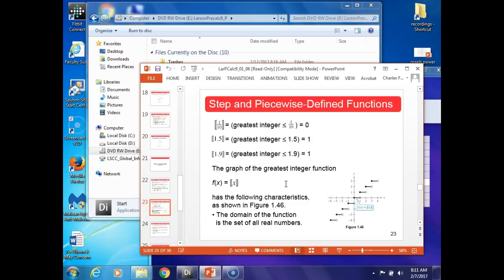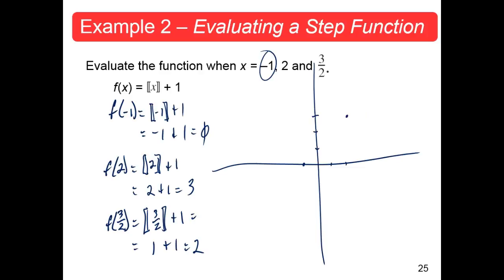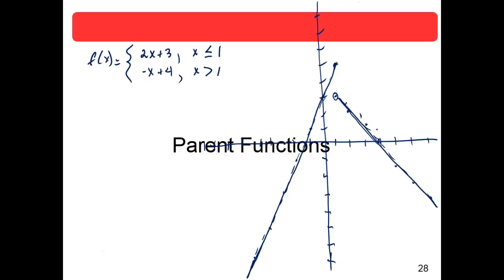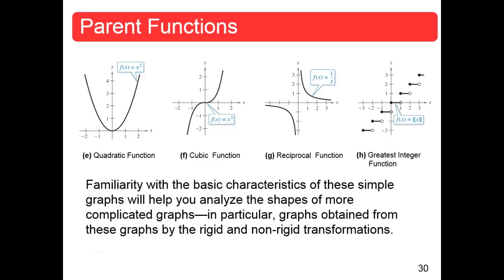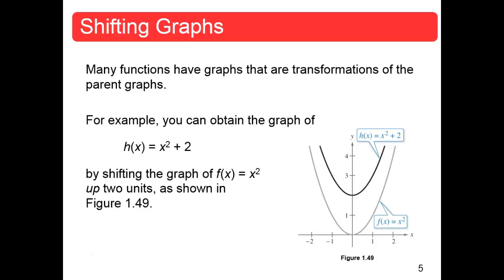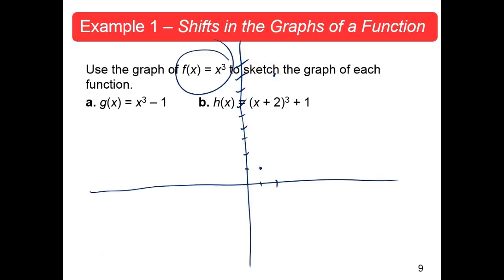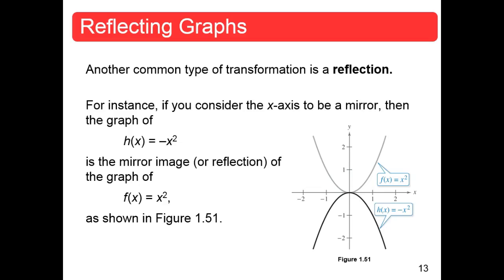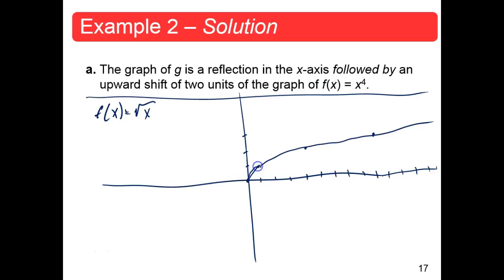MTH112 Section 1.6-7